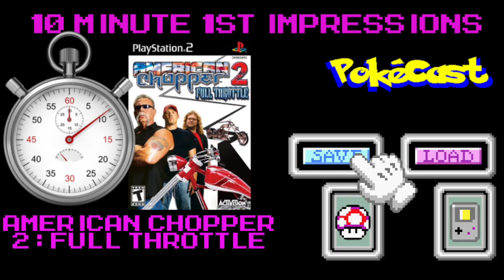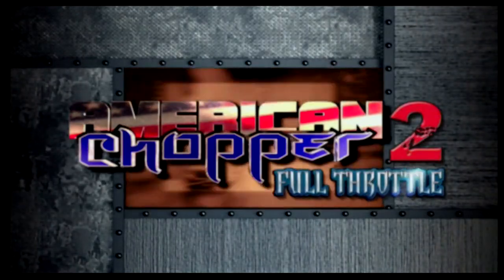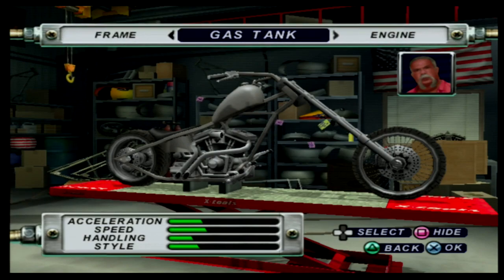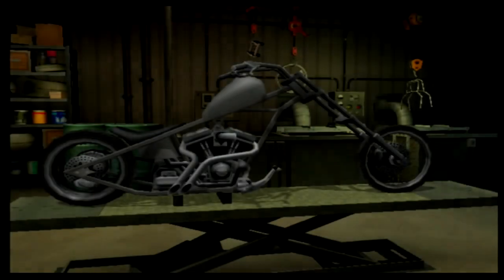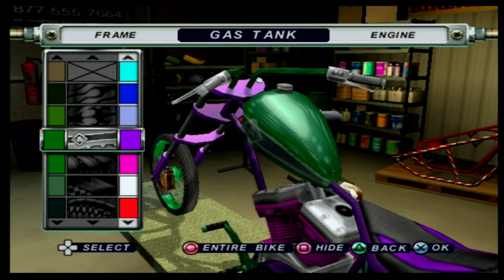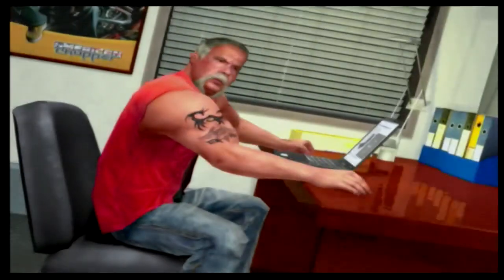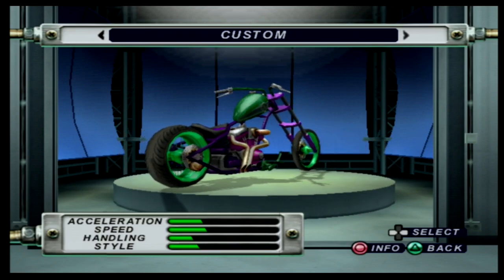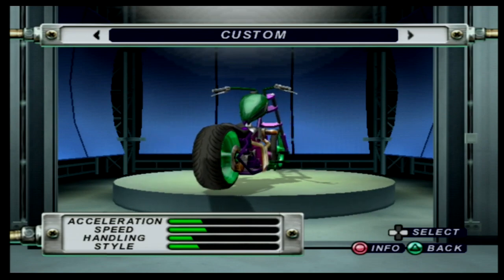10 Minute 1st Impressions : American Chopper 2: Full Throttle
Here is my 10 Minute 1st Impression on "American Chopper 2: Full Throttle" for the PlayStation 2.